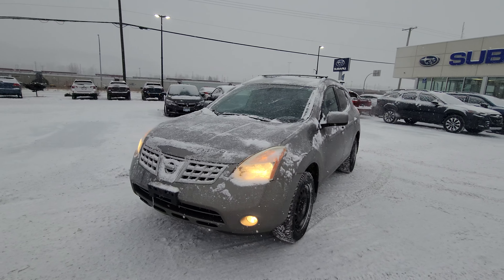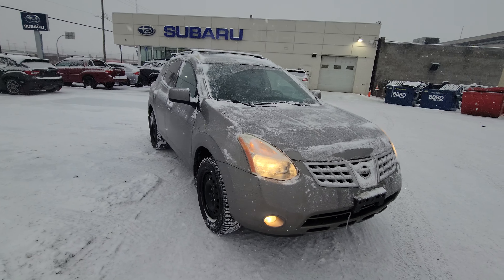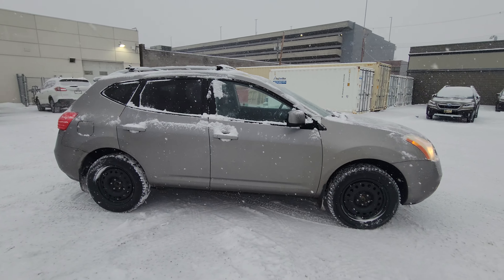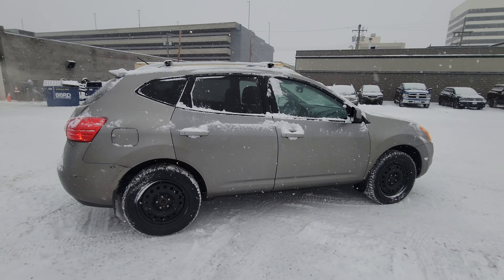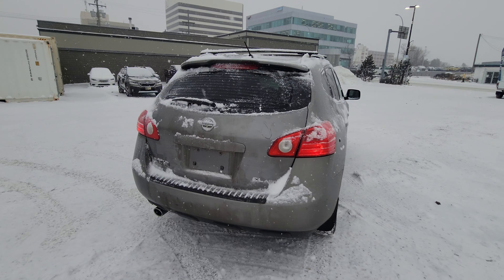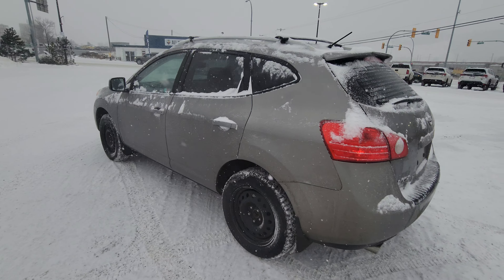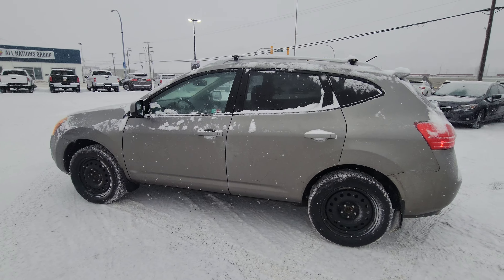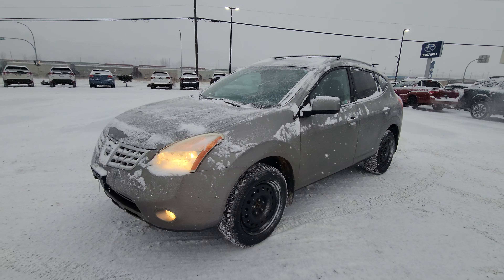2008 Nissan Rogue SL | Stock# P008420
2008 Nissan Rogue SL | Stock# P008420 | Pricing: $5,995 + Doc and Tax
227,936 KMS
2.5 Liter Engine
Automatic Transmission
All-Wheel Drive

Come in to Subaru of Prince George for a test drive of this 2008 Nissan Rogue. This SUV model comes equipped with a 2.5L engine, 227,936 KMS, it has all-wheel drive capabilities and an automatic transmission, seating for 5 with 4-doors. It has a Grey exterior and a black cloth interior. Other features include Keyless Entry, Cruise Control, and Air Conditioing.  View more information on the CARFAX report. You can test drive this unit at Subaru of Prince George by calling or stop by to view this model.

105 Brunswick St, Prince George, BC V2L 2B2